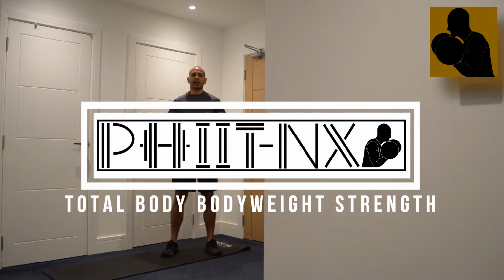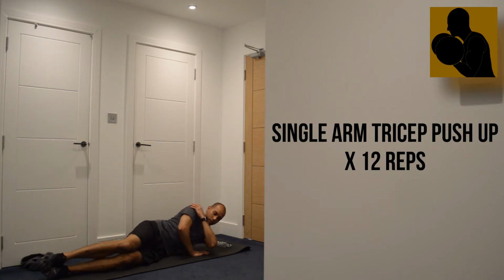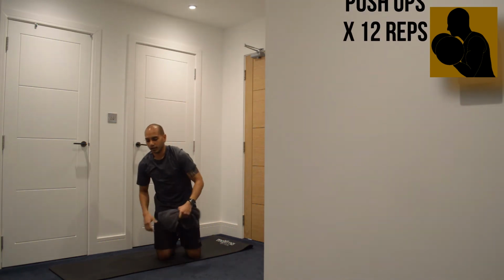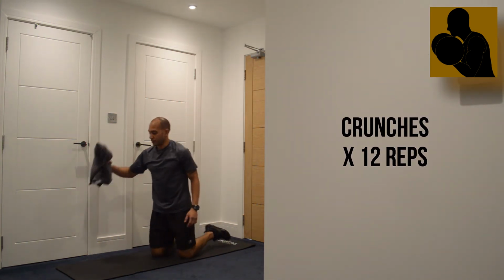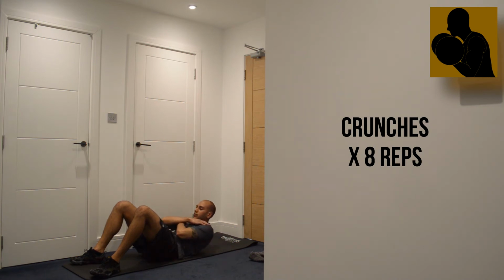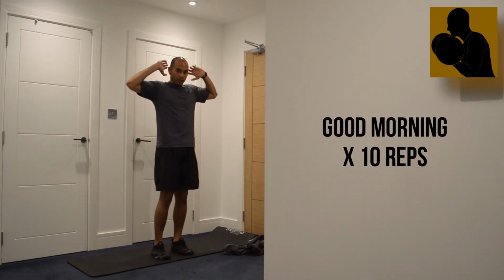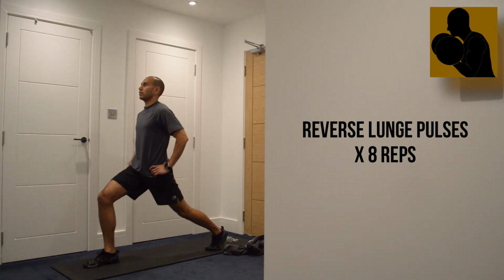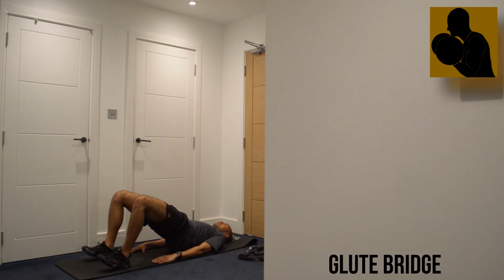Total Body Bodyweight Strength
This is a great workout for toning while strengthening, and best of all, only a towel is needed to help create some resistance!!